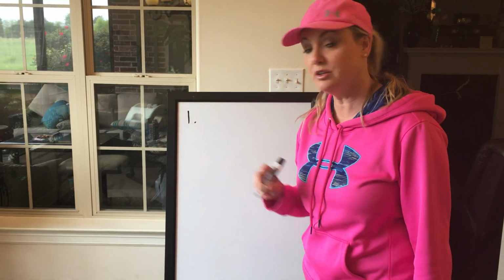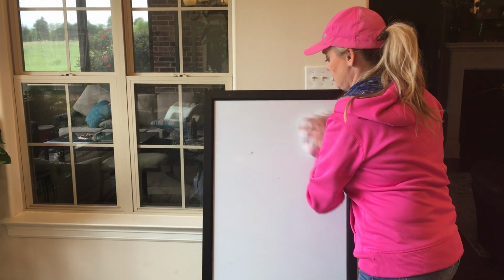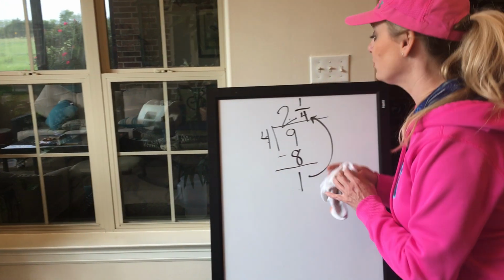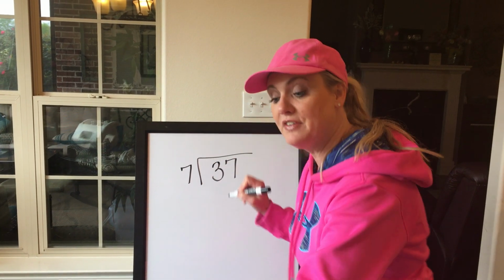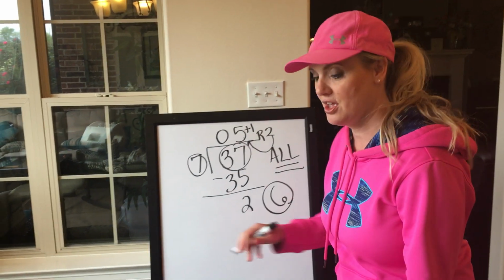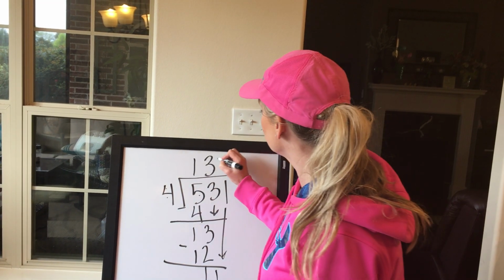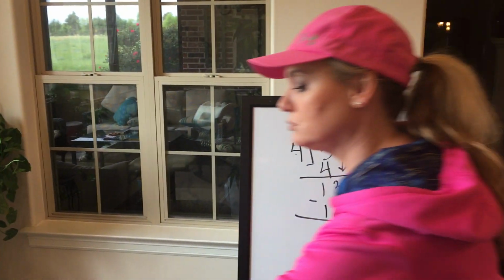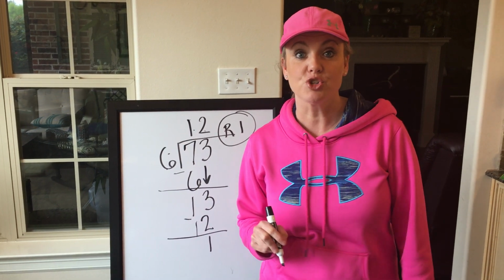Interpreting Remainders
4/14/20